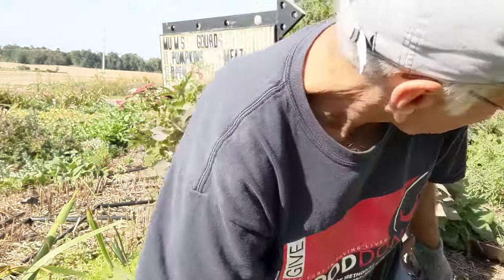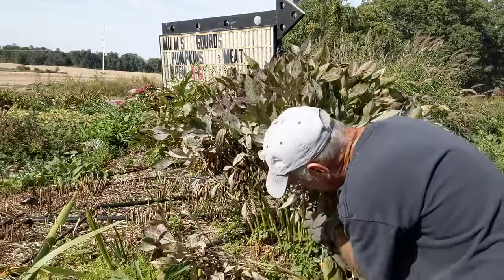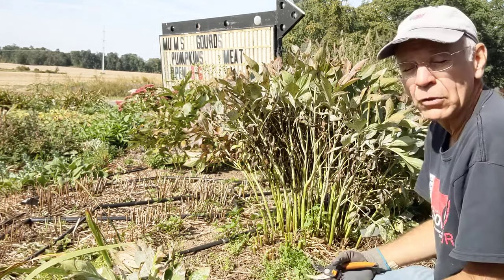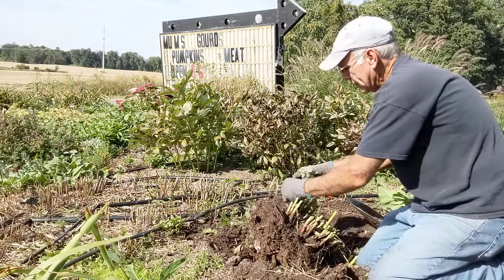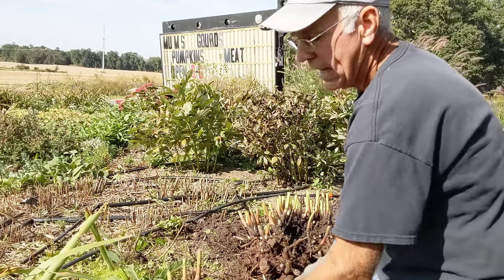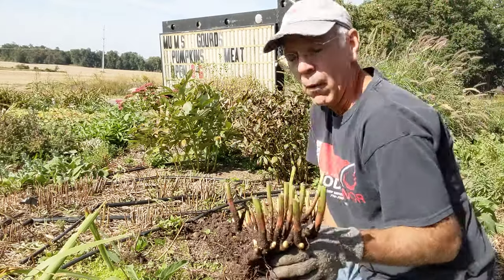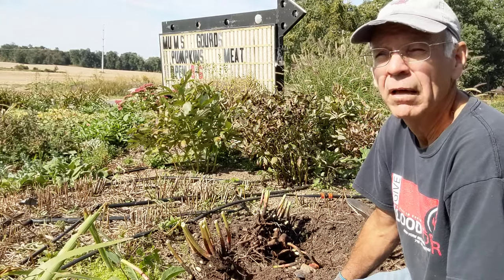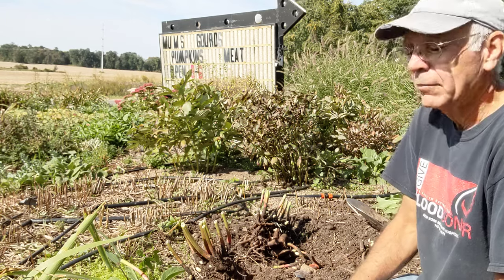Digging and Dividing Peonies, Part 1 - September 30, 2021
It's a great time to divide a peony and expand your bed or give some away to friends and family.